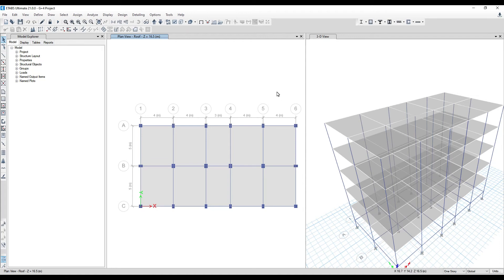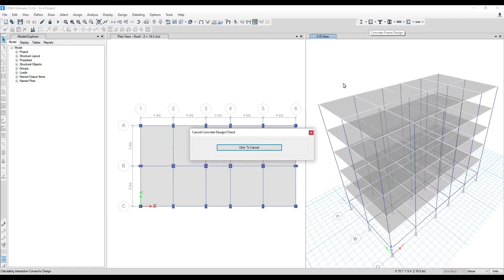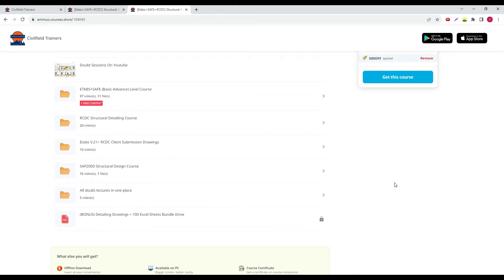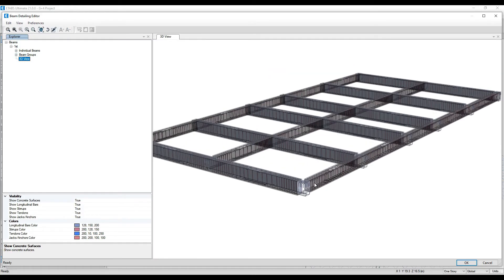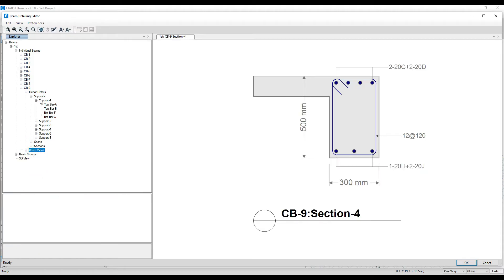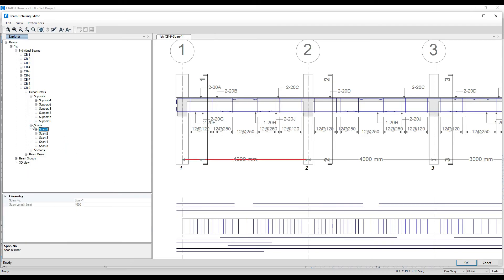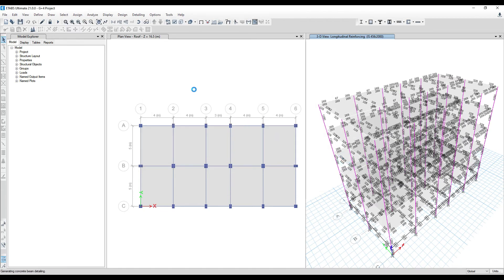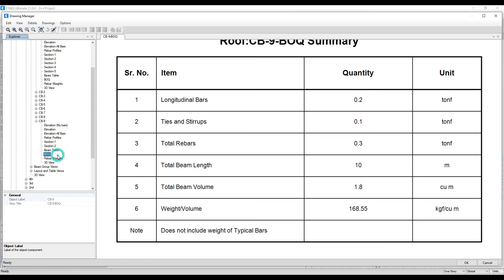Master Beam Detailing in Etabs 21: The Ultimate Guide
In this Etabs lecture, we will see how by using Etabs 21 we are able to generate beam detailing for our project.

0:00 - Into
0:13 - 3 Imp things to do before Detailing
1:27 - Beam Detailing in Etabs 21
2:55 - (Imp) Beam Drawing Reading
7:47 - Edit Beam Detailing in Etabs
8:57 - Export Beam Detailing in Etabs
12:03 - Conclusion